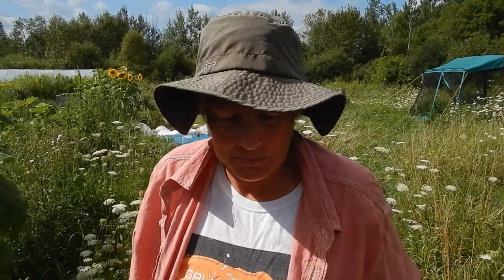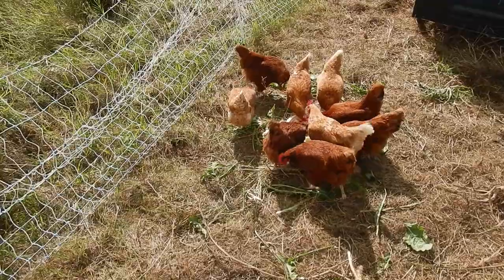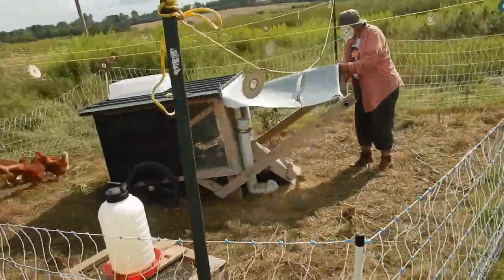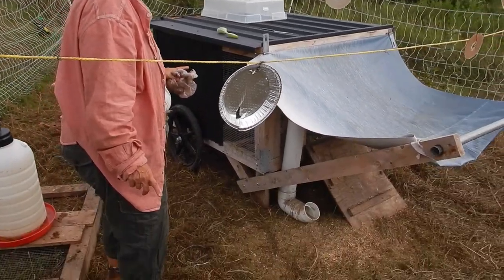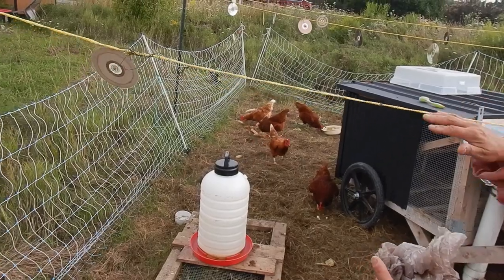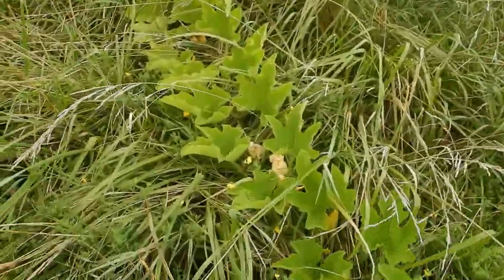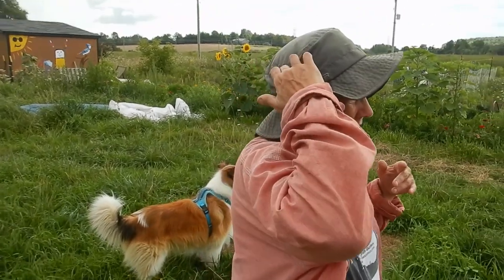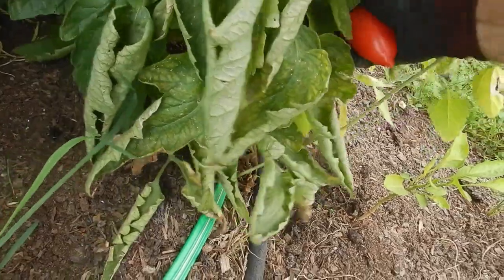Moving Chickens Again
This video shows the preparations required to move the chicken paddock.